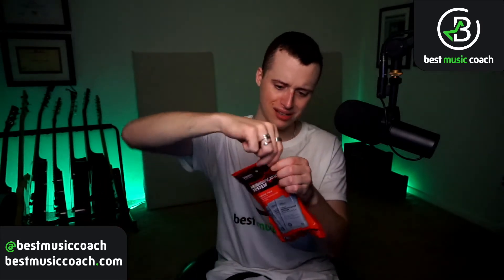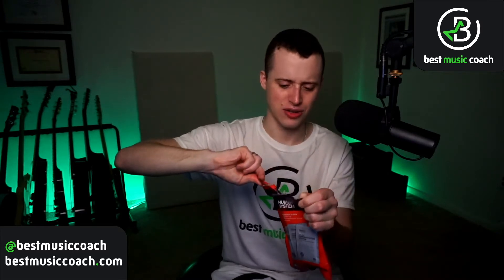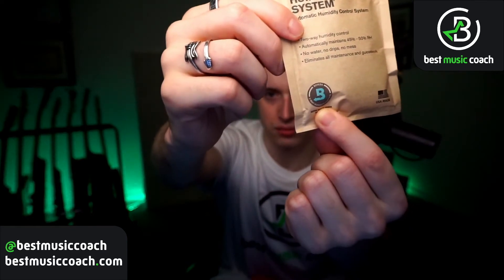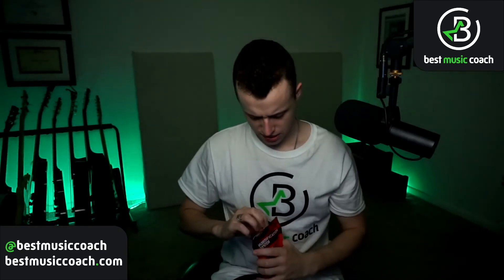Humidipak Humidity Control System: Review, Unboxing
Keep your guitars between 45% and 55% humidity at all times.

Cheaper Humidipack refills (49%)
3 Humidipack
Starter Kit
Bluetooth Hygrometer (comes in the starter kit)